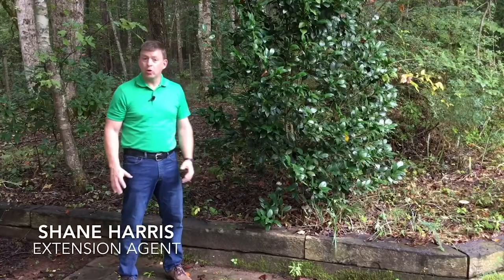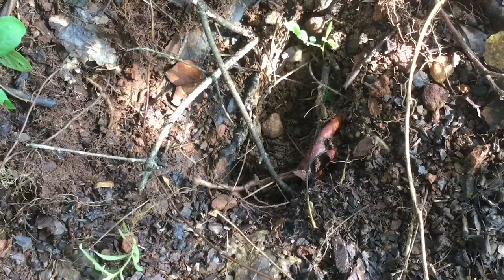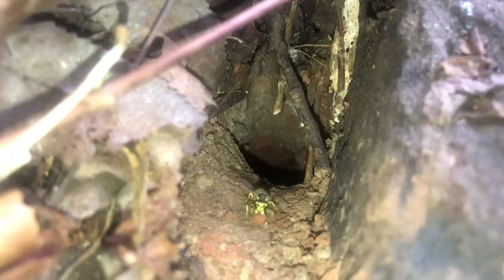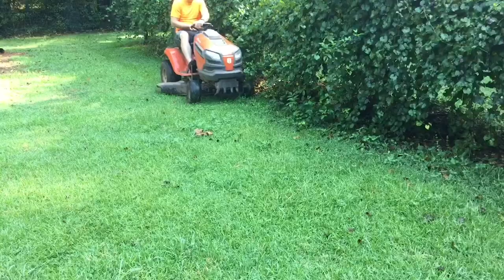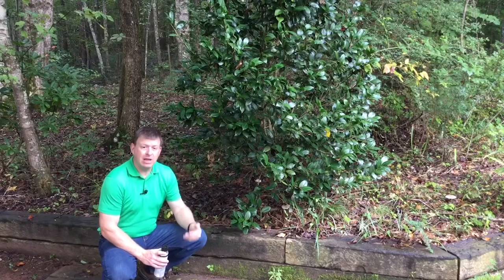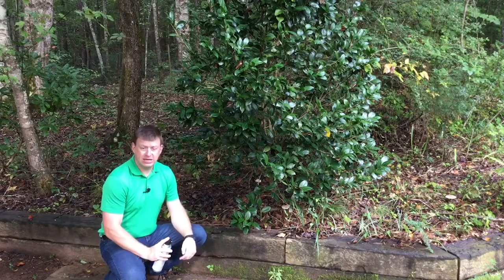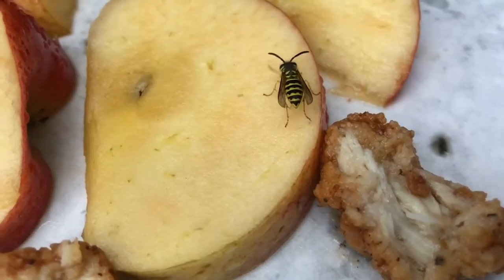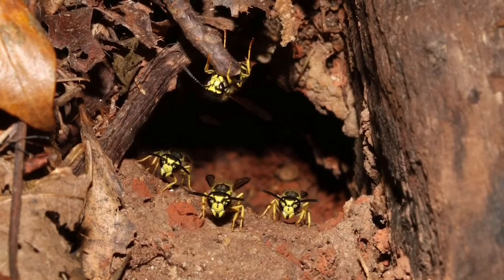Watch for Yellow Jackets video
Yellow jackets can be a serious pest problem when spending time outdoors during the summer and fall season. Occasionally people stumble upon a yellow jacket nest and get stung.  Be sure to watch out for these aggressive wasp when mowing lawns and fields, walking and hiking outdoors, gardening, camping, and even picnicking and tailgating.  Sometimes action is required to eliminate a problem yellow jacket nest.